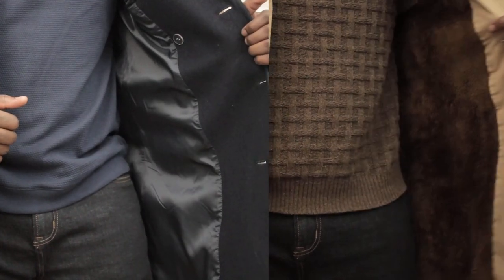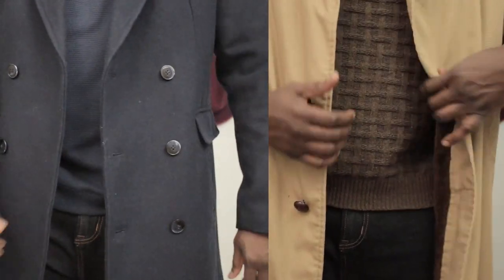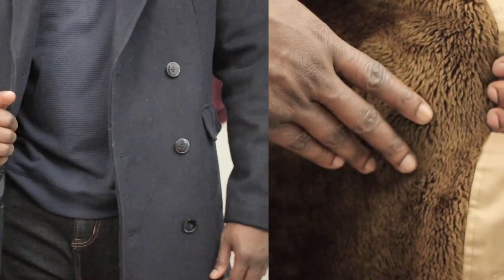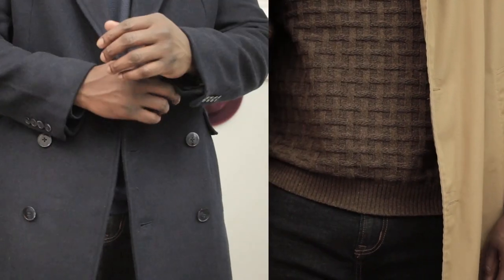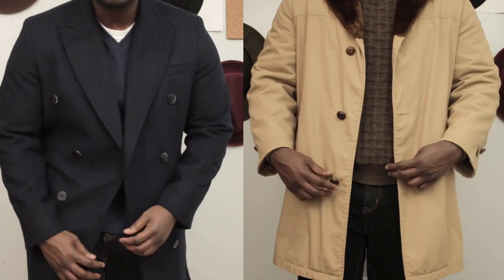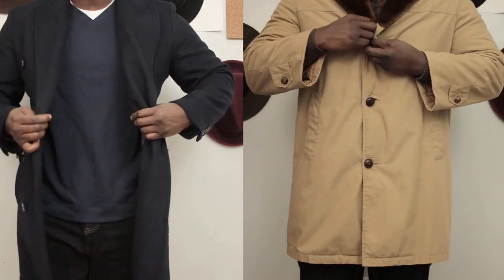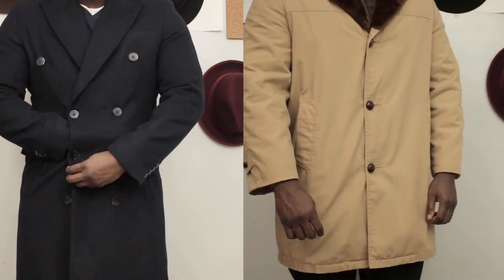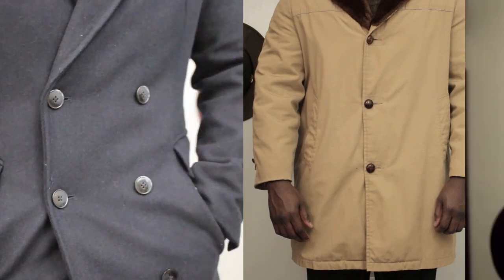5 Things To Look For In An Overcoat | How To Buy An Overcoat.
There are just certain items in your wardrobe you shouldn't short change yourself on. An overcoat is one of them. Clothing has to be more than style, functionality plays an important role. When done right an overcoat accomplished both style and functionality while also being a great investment.